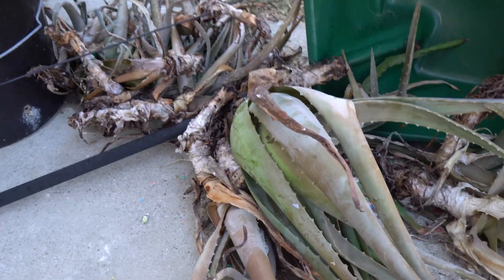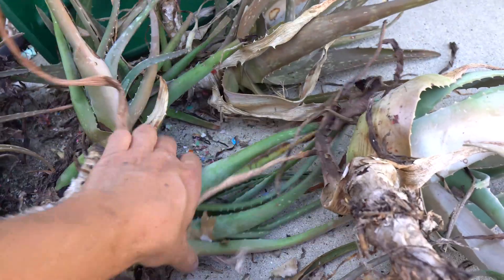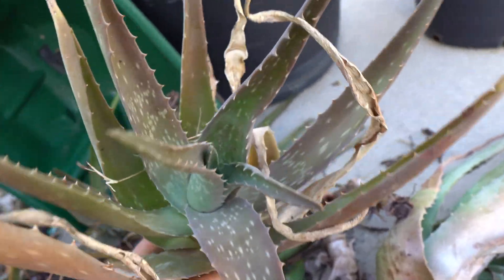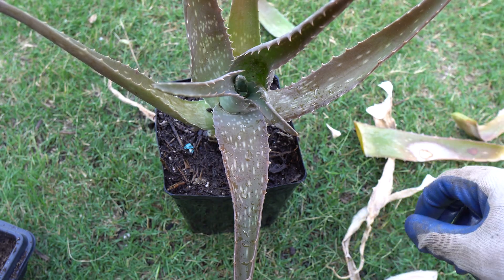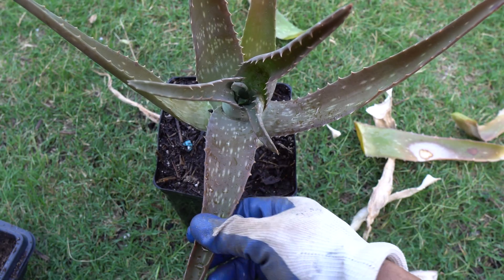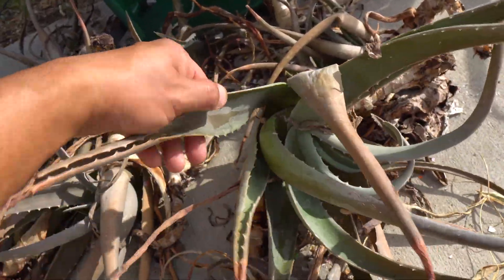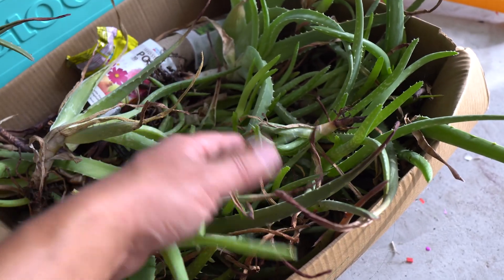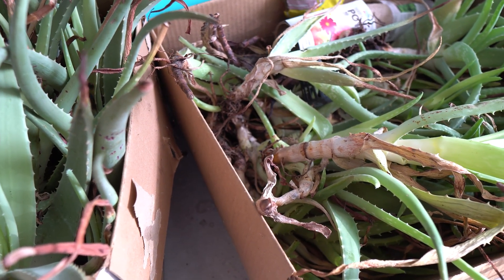Aloe Can Survive For Over a Year Without Soil